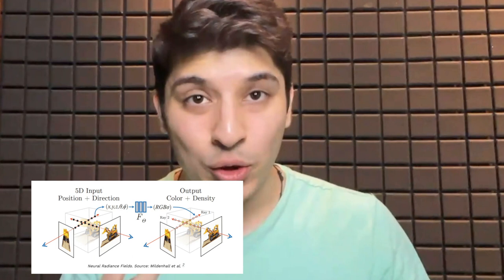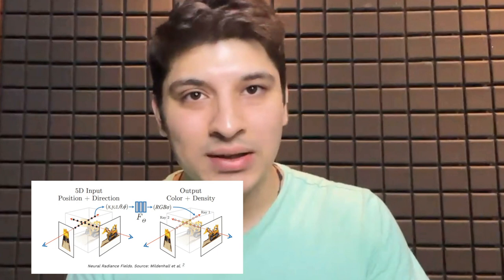Unlocking NeRF: Synthesizing Photorealistic 3D Scenes Simplified!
Dive into the World of NeRF!
In this video, we unravel the complexities of Neural Radiance Fields (NeRF), a revolutionary method developed for synthesizing novel, high-resolution views of 3D scenes. We break down the intricate research paper and explain the groundbreaking concepts in a simplified manner!

Credits:
Authors: Ben Mildenhall, Pratul P. Srinivasan, Matthew Tancik, Jonathan T. Barron, Ravi Ramamoorthi, Ren Ng
Institutions: UC Berkeley, Google Research, UC San Diego